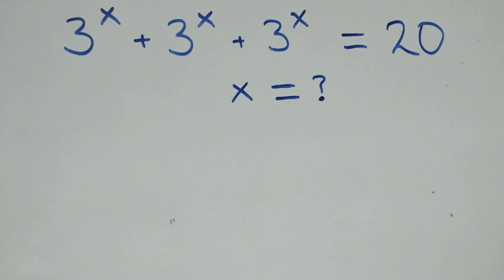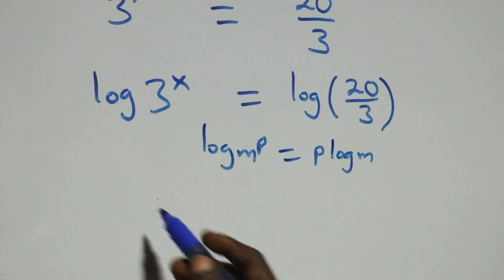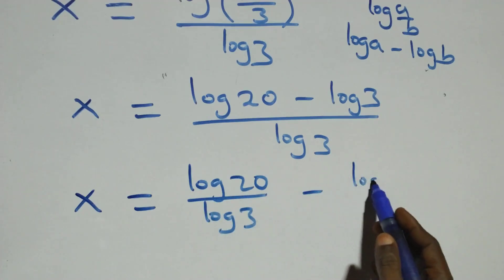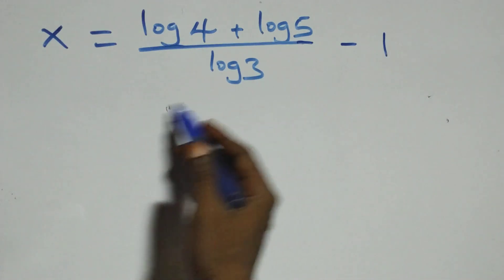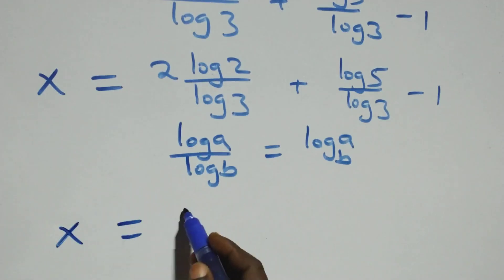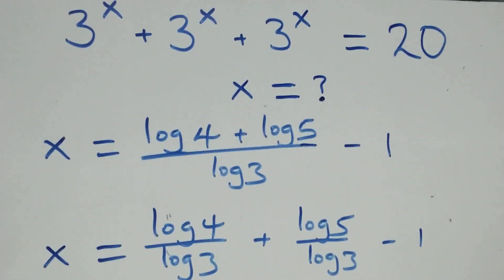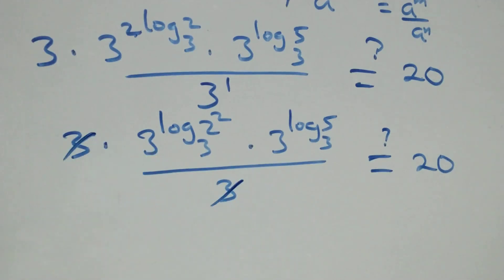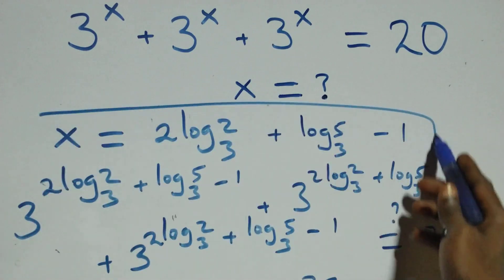Germany | Can you solve this? | Math Olympiad